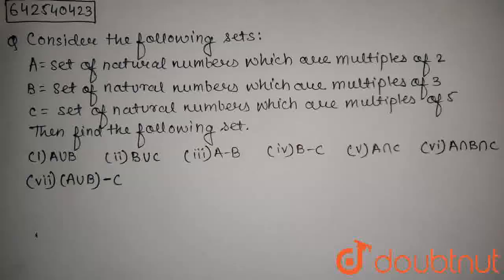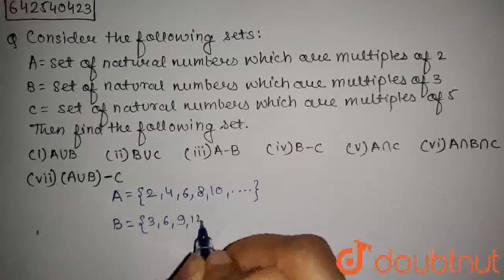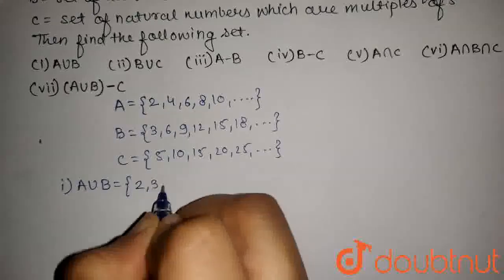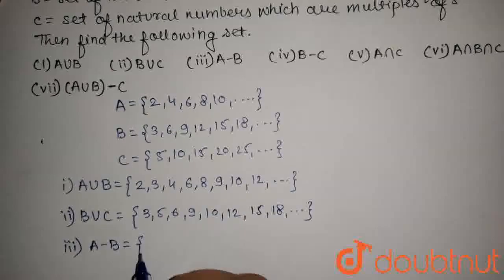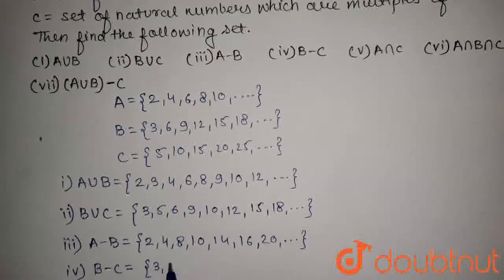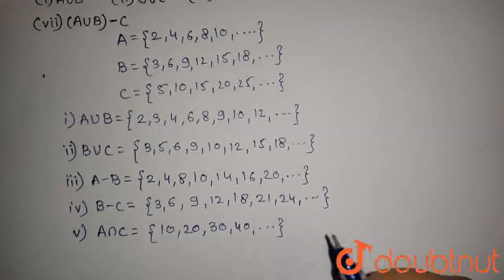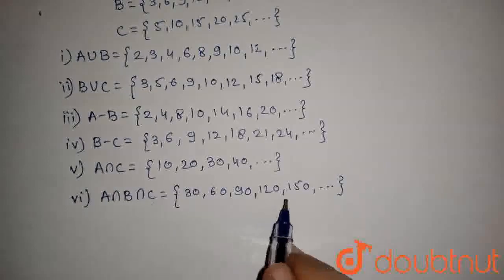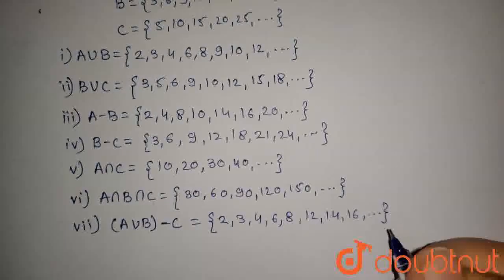Considerthe following sets: A= set ofnaturai numbers which are multiples of 2 B= set ofnaturai n...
Considerthe following sets: A= set ofnaturai numbers which are multiples of 2 B= set ofnaturai numbers which are multiples of3C= set ofnaturai numbers which are multiples of 5 Then find the following set (i) A cup B(ii) B cup C(iii) A- B (iv) B-C(v)A cap C (vi) A cap B cap C (vii)( A cup B )- C
Class: 12
Subject: MATHS
Chapter: SET THEORY AND REAL NUMBER SYSTEM
Board:IIT JEE

👉 Have Any Query? Ask Us.